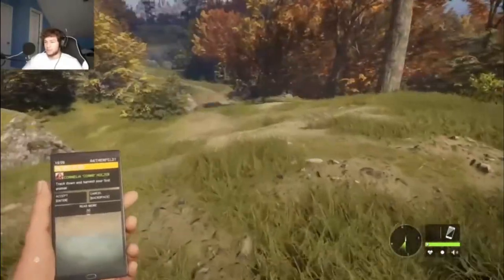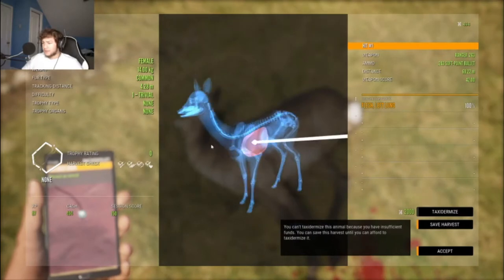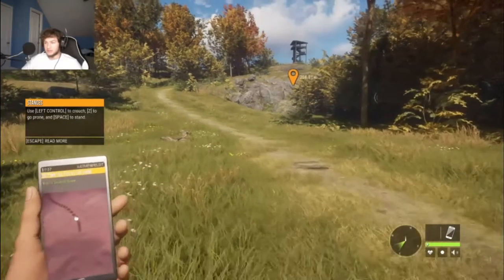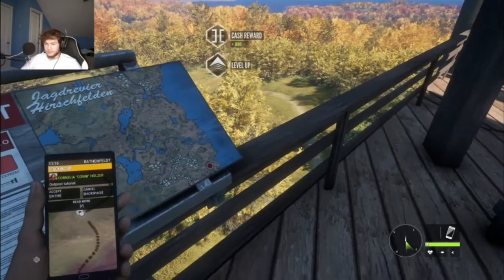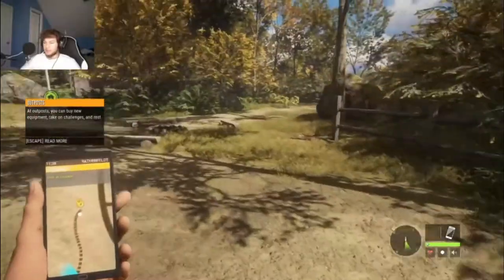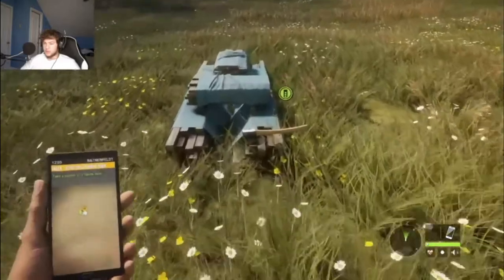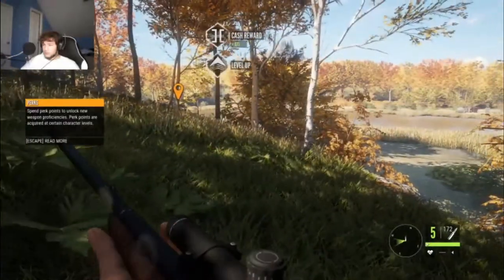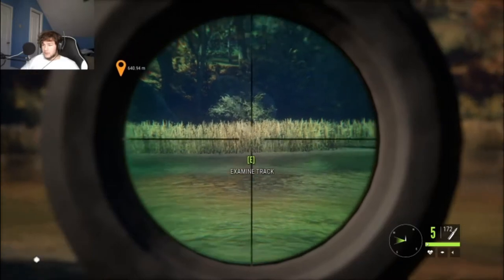TheHunter Call of the Wild Gameplay Part 1| HOW TO HUNT!!!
Hey guys I hope you enjoy this video don't forget to like, comment and subscribe for more content like this. check my page out for more videos like this on the